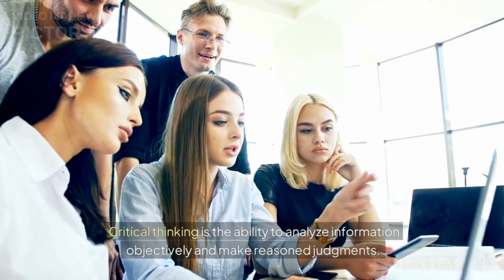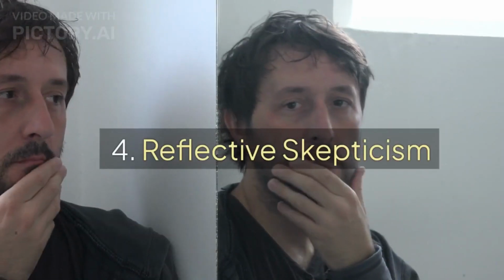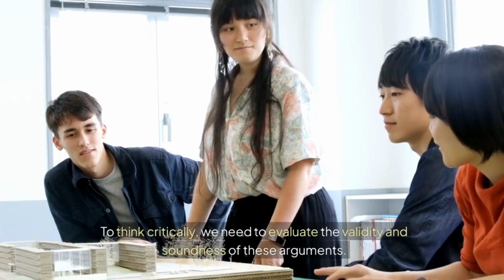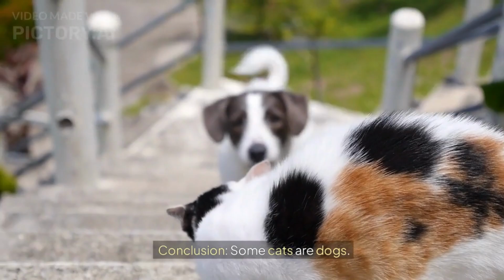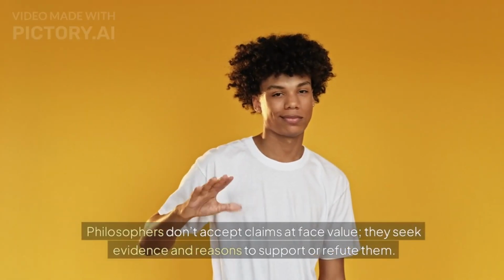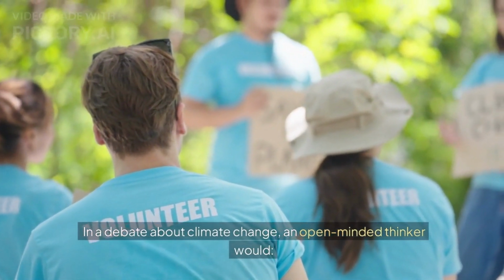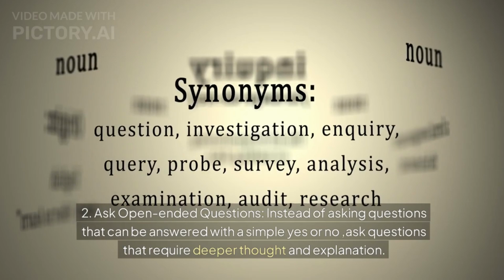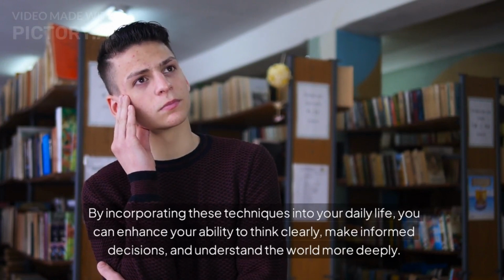How to Think Like Philosopher.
How to think like a philosopher in only 7 minutes.